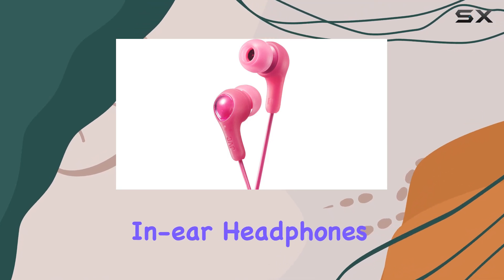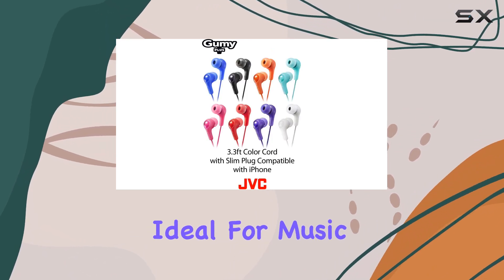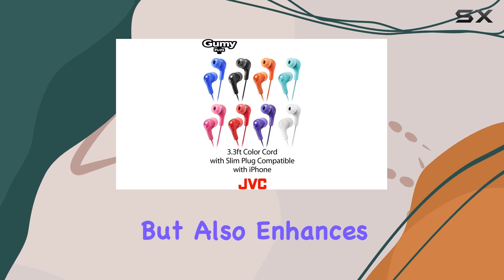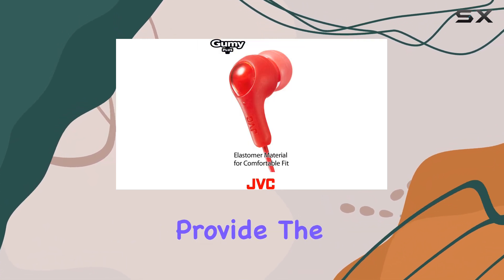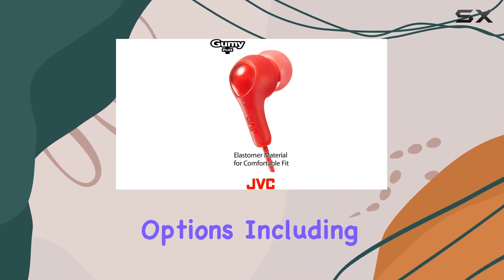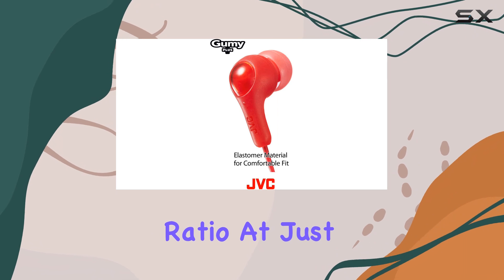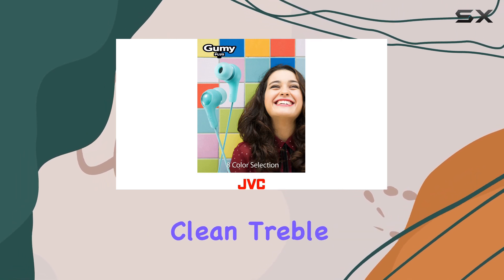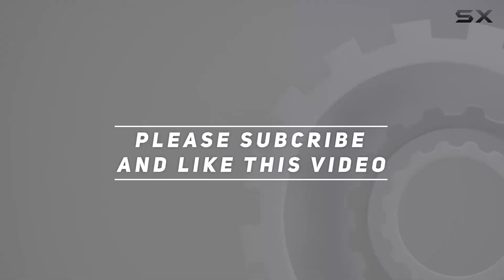JVC Gumy Earbuds: The Ultimate Comfortable Audio Experience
0:00 Intro
0:07 Review

Things that we mentioned in this video:
JVC Gumy in Ear Earbud : B078J7G3QV